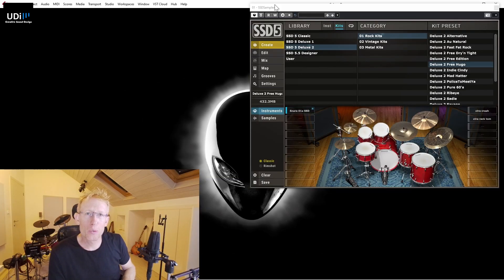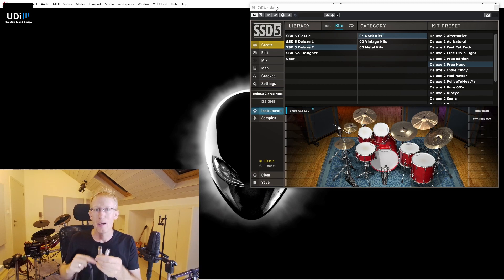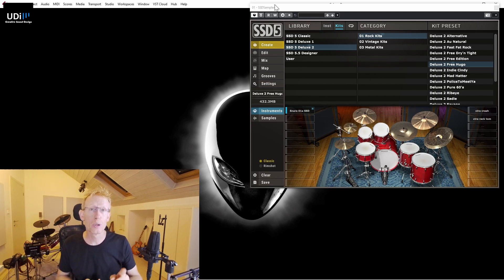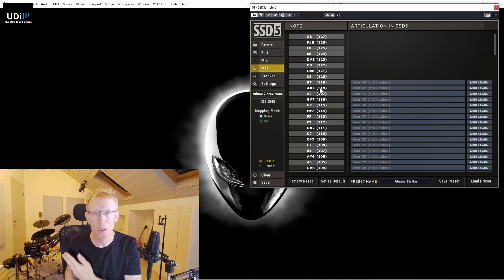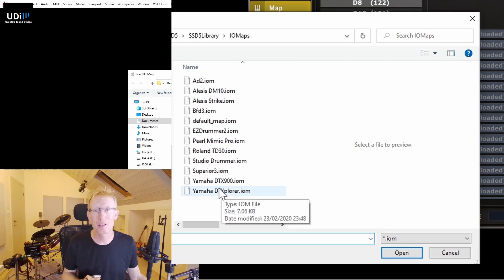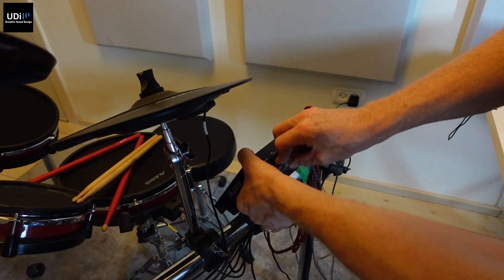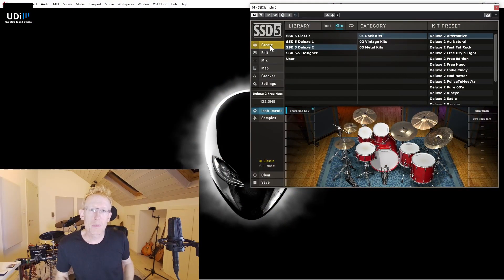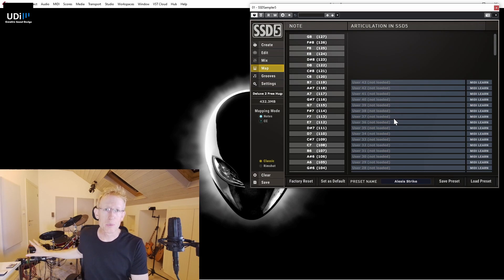How to map Steven Slate Drums (SSD5) to Electric Drums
If you want to play your electric drums and trigger Steven Slate Drums watch this video.
00:00 what is the question I get about SSD?
01:38 me trying to play drums
01:48  let me know if that worked for you